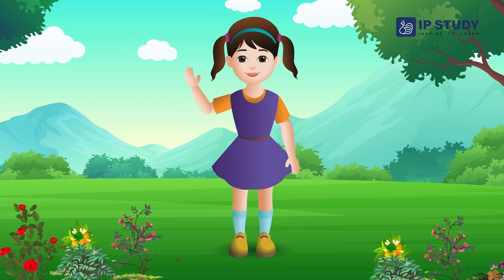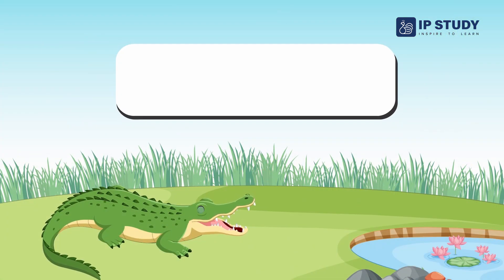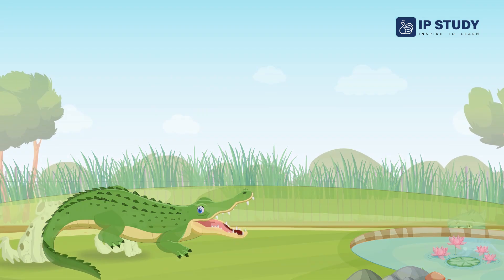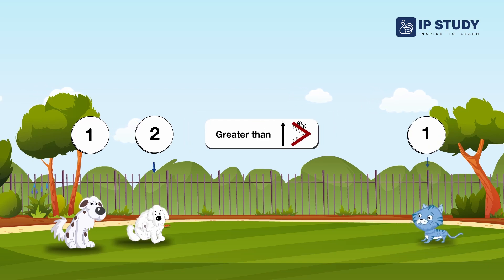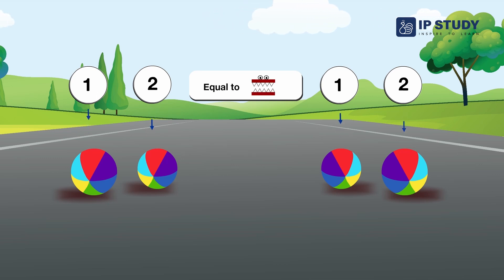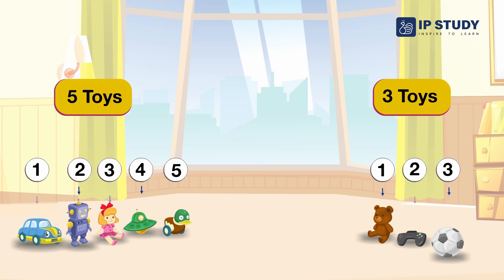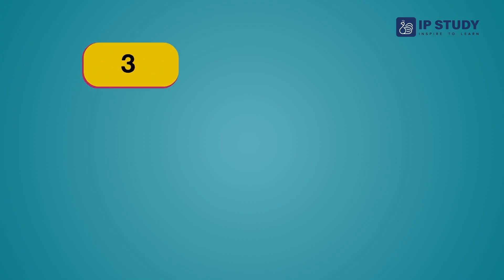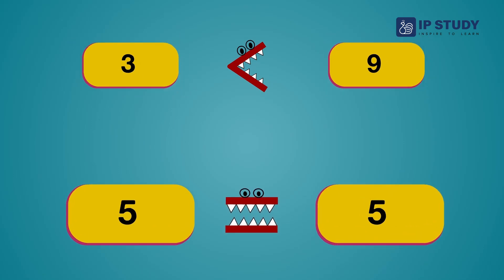Learn Put the Sign with Fun Activities | LKG Maths for Kids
Welcome to our LKG Maths video, where we will learn how to put the sign with fun activities and examples. This video is designed for kids who are in lower kindergarten or preschool and want to improve their maths skills. In this video, you will learn how to put the correct sign between two numbers or objects to show their relationship. You will also learn how to use symbols to show if something is greater than, less than, or equal to another thing. You will see how putting the sign is a way of comparing and ordering things by size or quantity. You will also do some exercises to test your understanding of putting the sign. This video is full of colourful animations, catchy songs, and interactive games that will make learning maths fun and easy. So, join us in this exciting adventure and learn to put the sign with us!